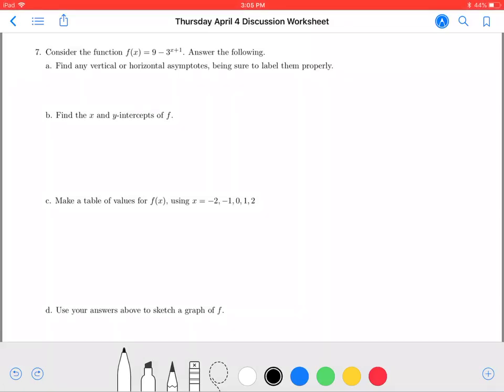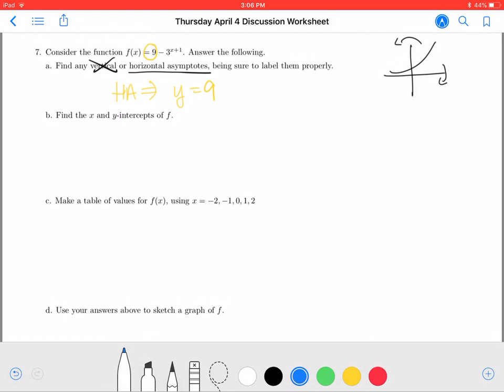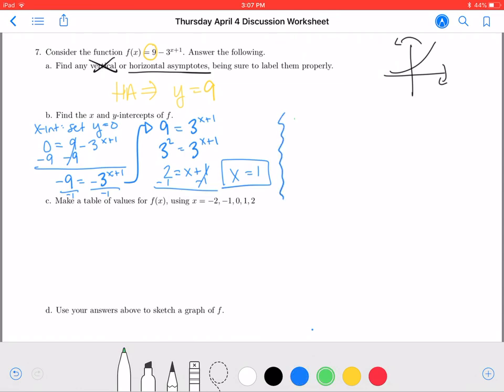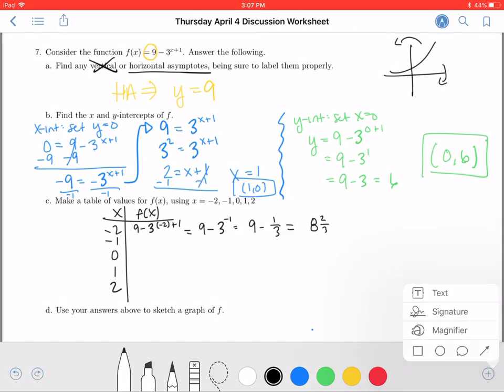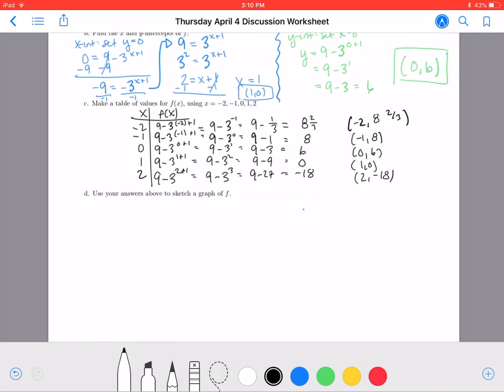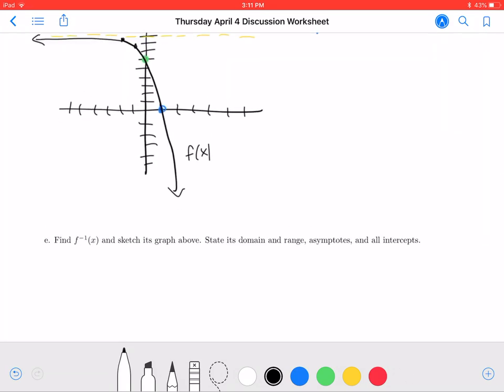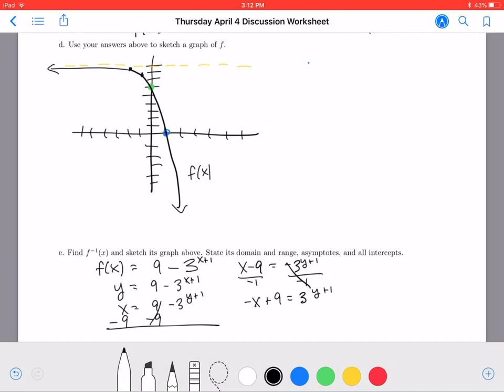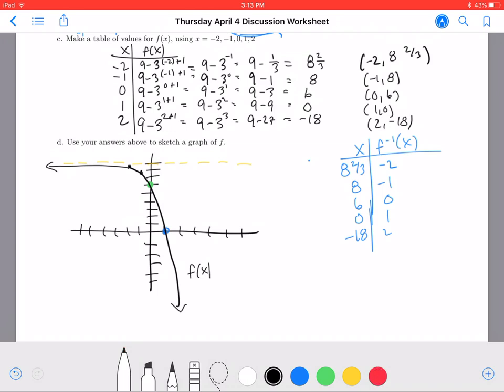Discussion April 4: Question 7